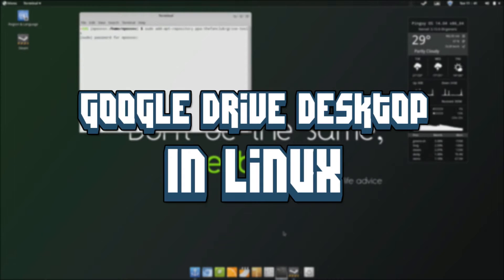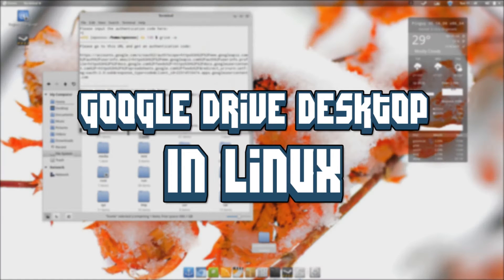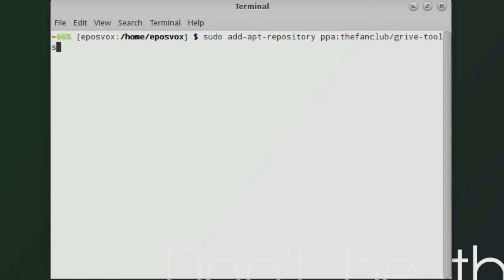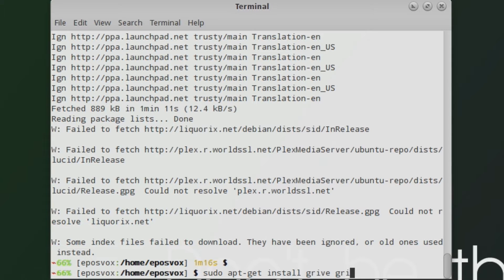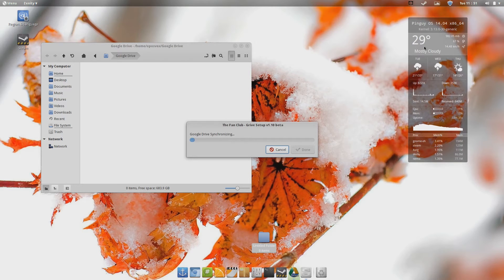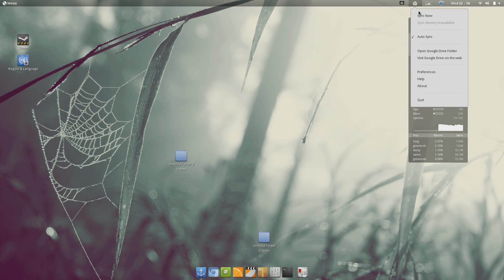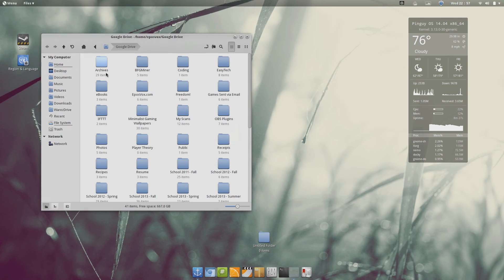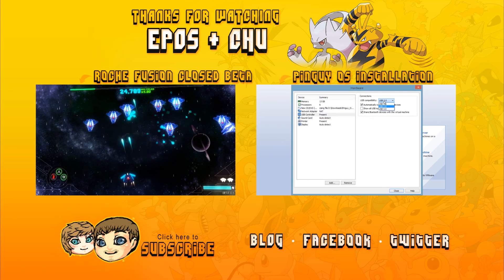How to Install Google Drive In Linux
I needed a way to use and sync Google Drive desktop client in Linux, and I found just the tool. It's not perfect, but it does the job until we get an official release.

Commands:
sudo add-apt-repository ppa:thefanclub/grive-tools
sudo apt-get update
sudo apt-get install grive grive-tools